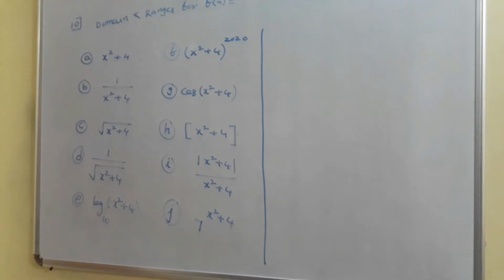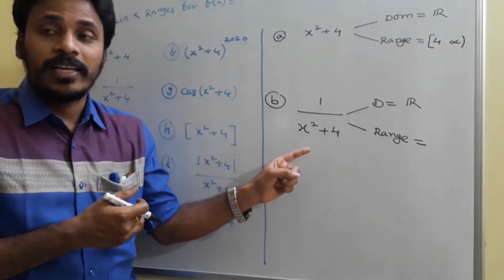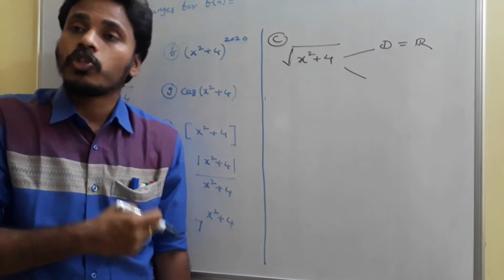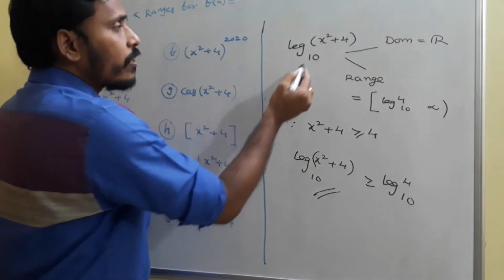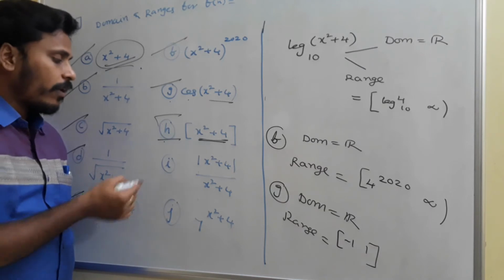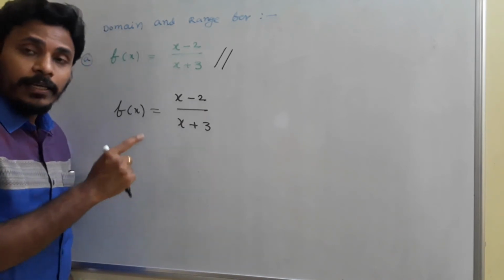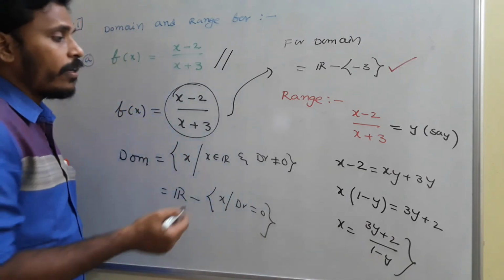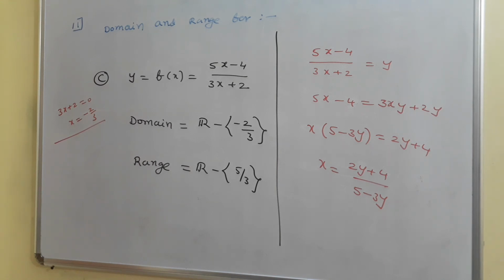11 August 2020